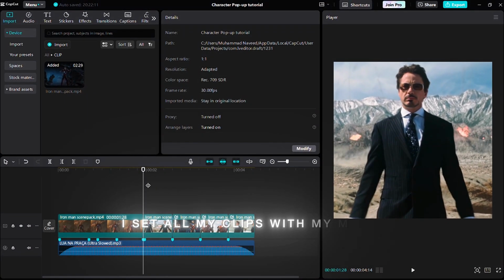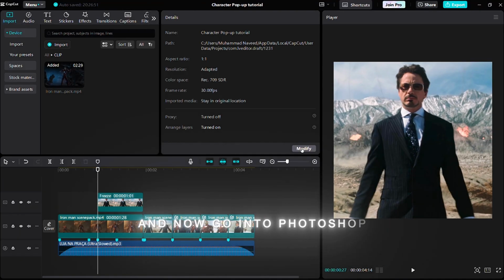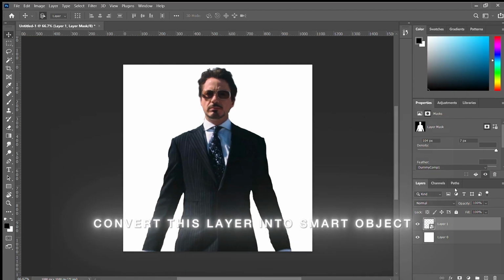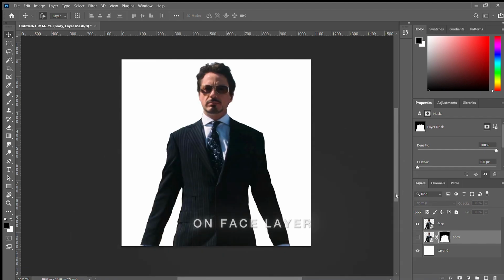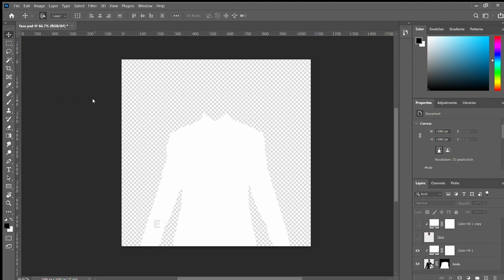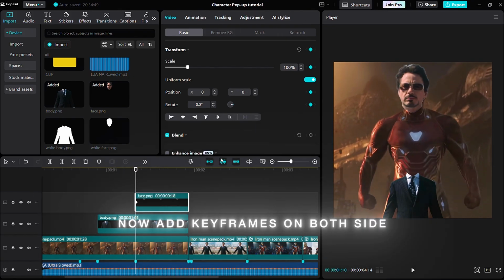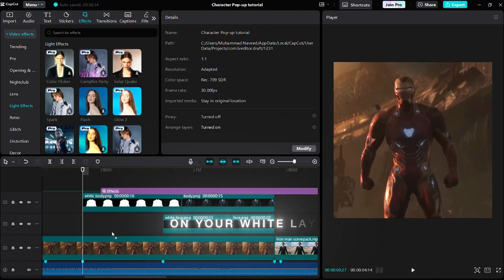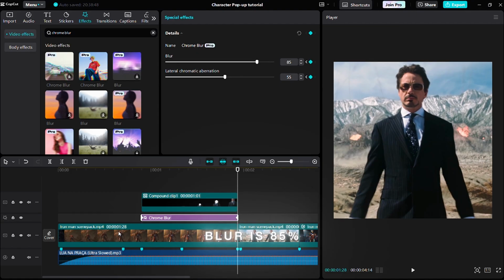AE-Style Character Pop-Up Cutout in CapCut 🔥Clean & Cinematic Tutorial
Credits:-
Editing Style: Character Pop-Out
Software: CapCut Pro
Tutorial Type: Step-by-Step Editing Tutorial

Video Chapters:-

0:00 – Want This AE-Style Pop-Up Animation? (Intro & Preview)
0:20 – Preparing Clips, Freeze Frame & Screenshot Setup
1:00 – Photoshop Masking (Face & Body Cutout Process)
2:55 – Layer Setup & Creating the Pop-Up Animation
4:00 – Adding Glow & Blur Effects for Depth
4:42 – Final Result Preview & Outro

In this tutorial, you’ll learn how to create an AE-style character pop-up cutout animation using CapCut Pro.
I’ll show you the complete workflow, from masking in Photoshop to animating layers inside CapCut.
Perfect for editors who want cinematic, professional-looking character edits without After Effects.